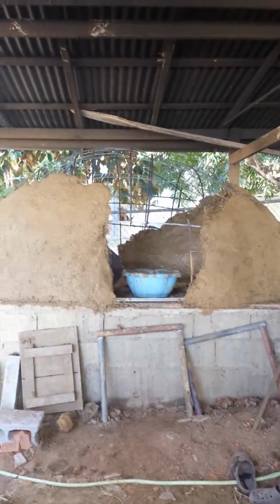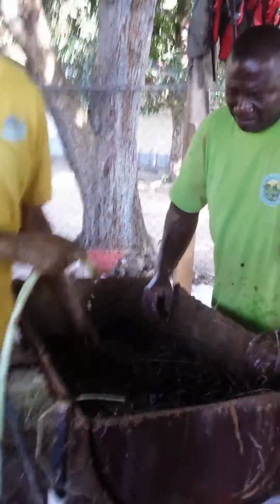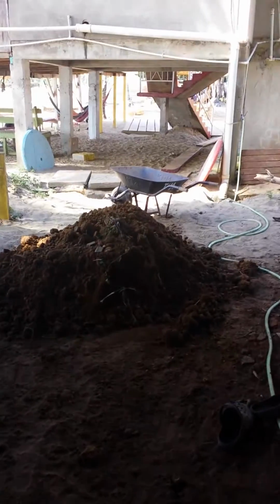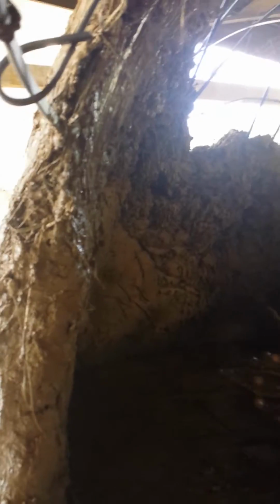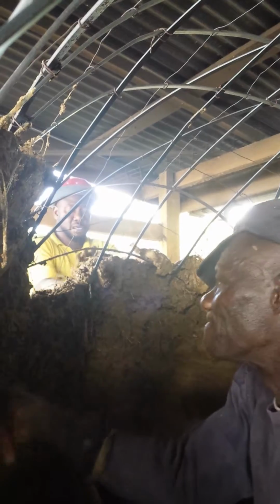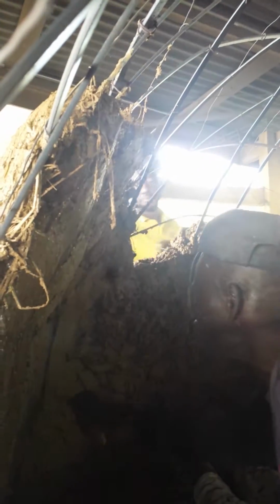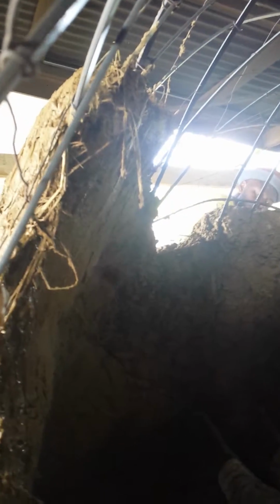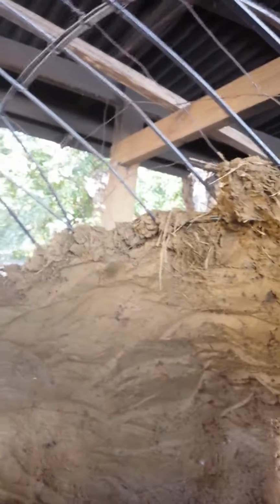Building Traditional Dirt Oven, Castara, Tobago